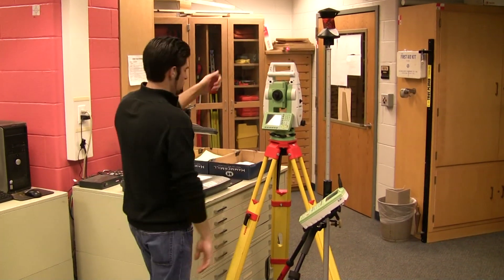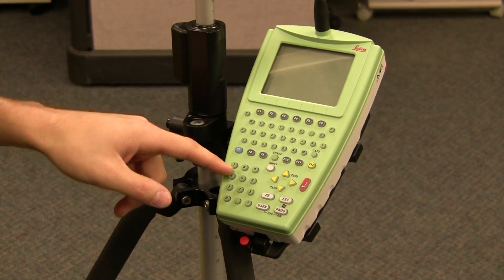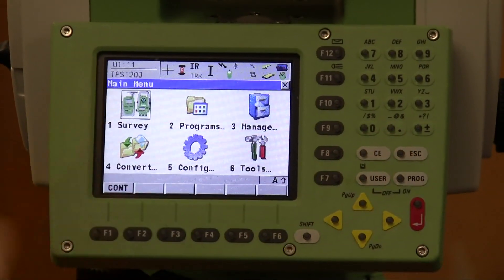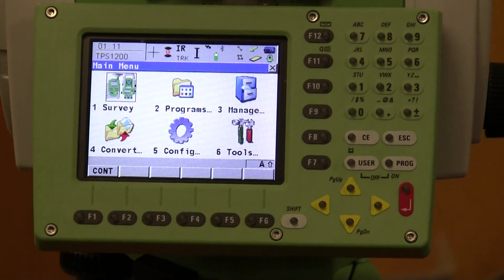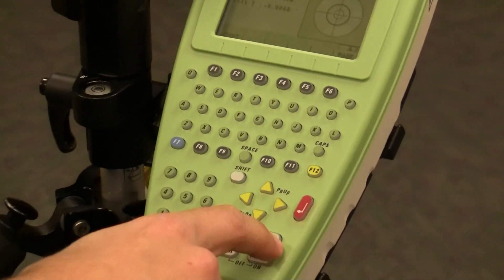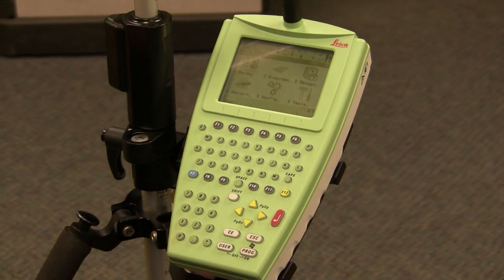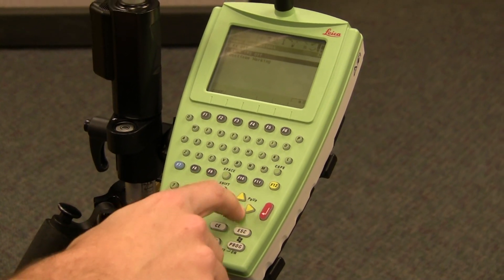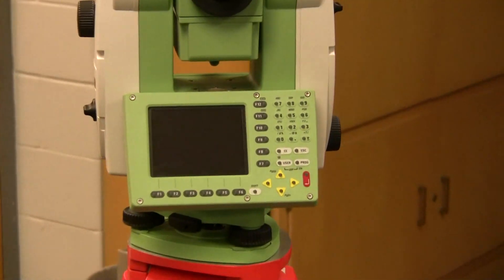Leica 1205 Robotic Total Station .mpg - Part 3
This part shows how to power up and shut down the Robotic Total Station and the Remote Control for a job; it also shows leveling preparations for measurement. This was produced and is presented by Archangelo Tucci, a Purdue BCM 2009 graduate.